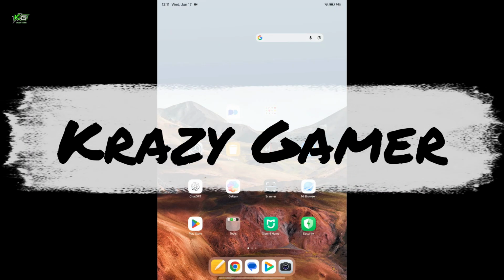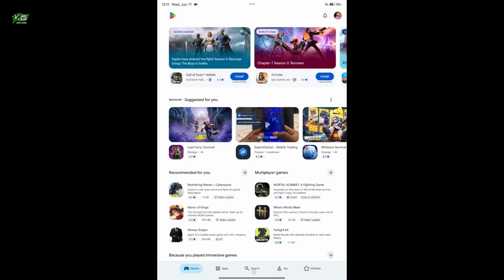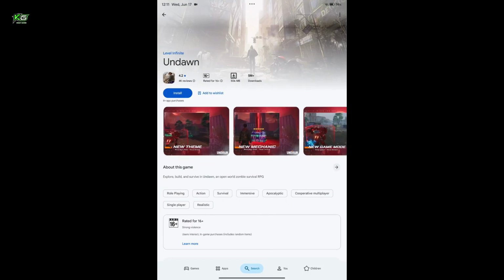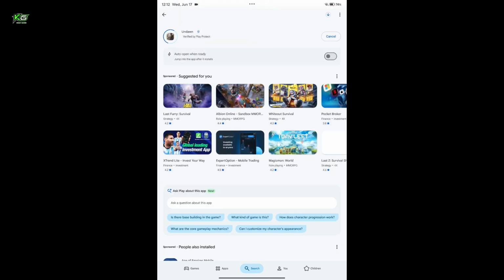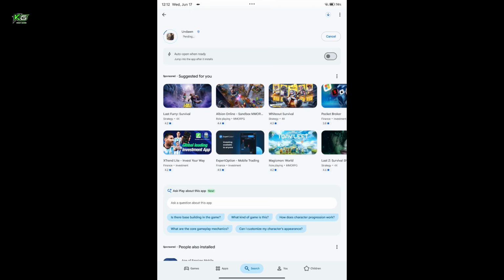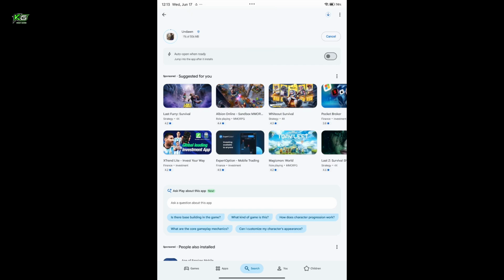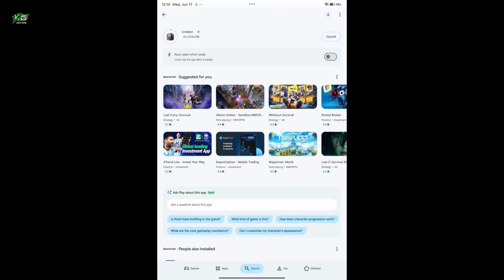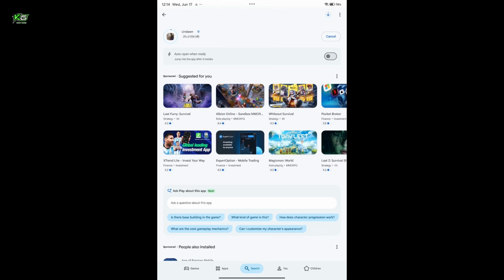How to Play or Download Undawn on Android (Complete Beginner Guide 2026)?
Are you new to Undawn and want to start playing it on your Android device?

In this beginner-friendly tutorial, I’ll show you how to play Undawn on Android step by step. You’ll learn how to download and install the game from the Play Store, what requirements your phone should meet, and how to get started with your first gameplay after launching the app.